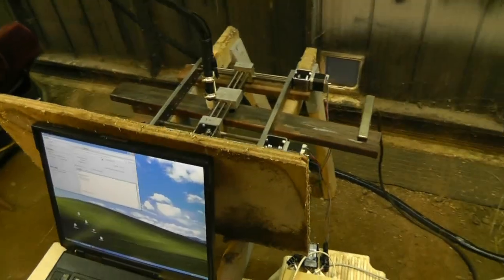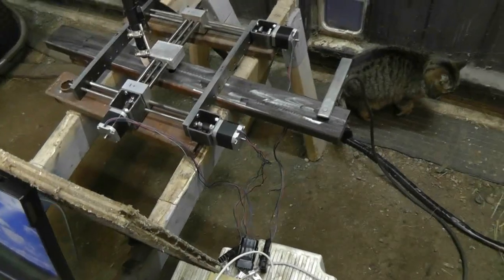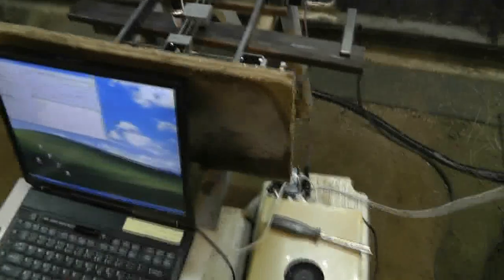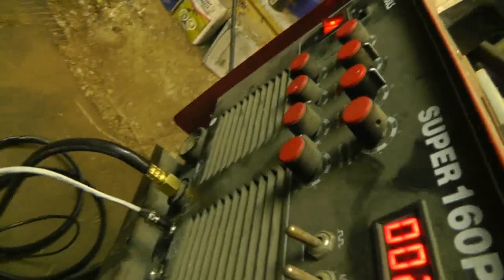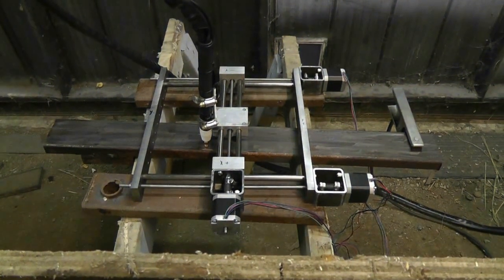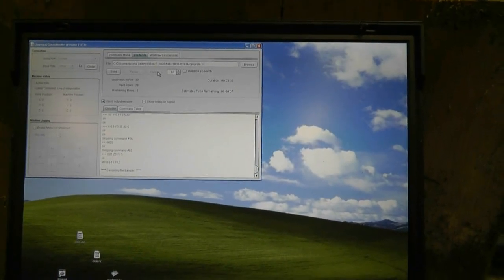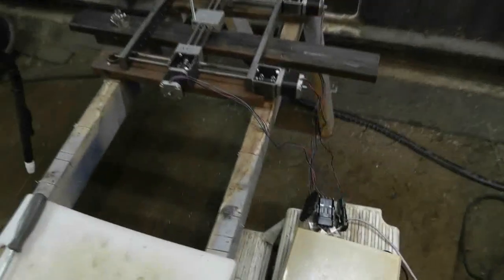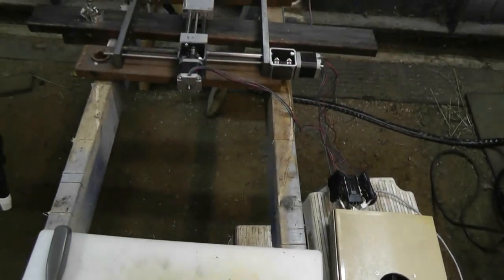Mini Clamp-On CNC Plasma Cutter - One Step Back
Might have blown something up. Probably an HV spike down one of the lines to a stepper driver.